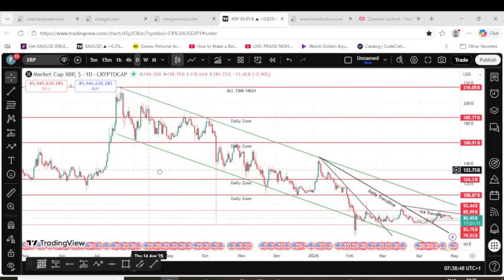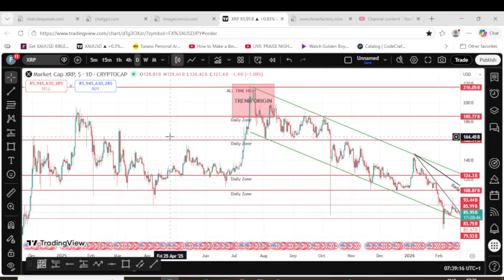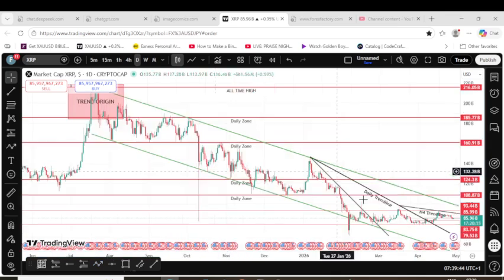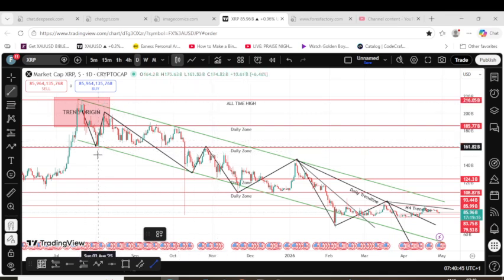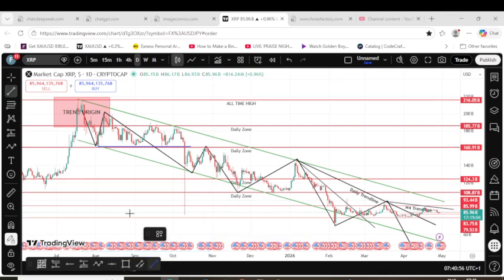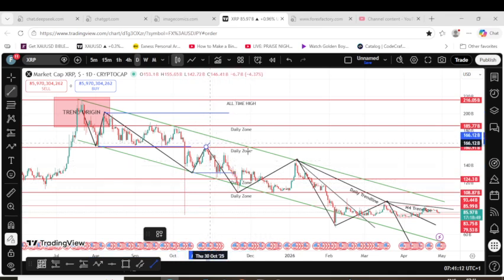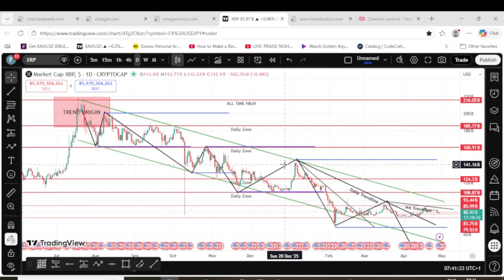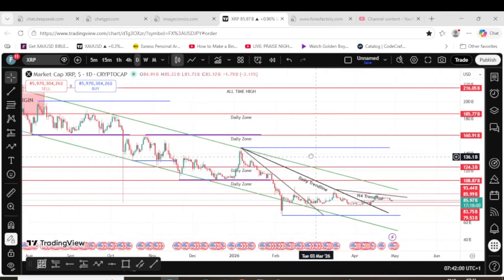03 XRP Trend Origin & Market Structure 2026 04 29